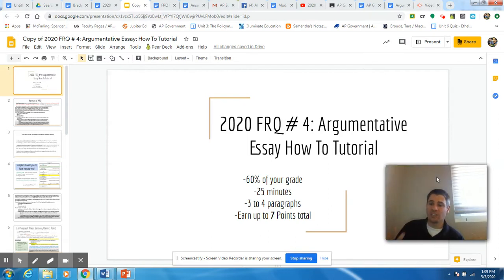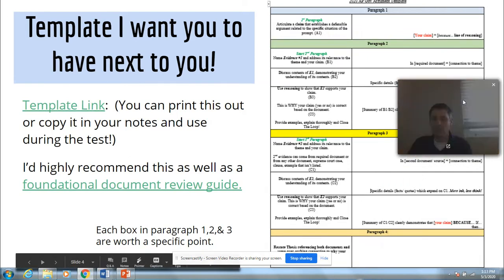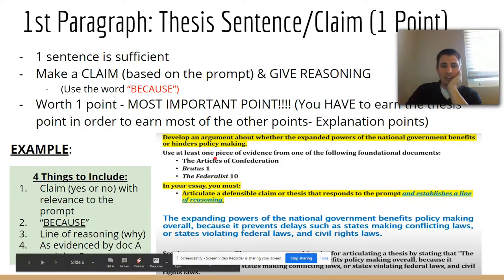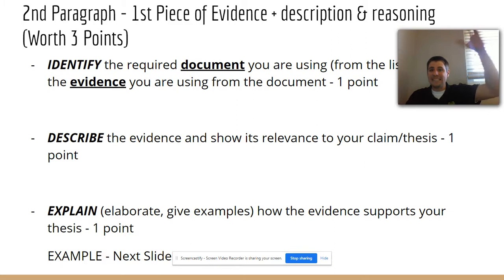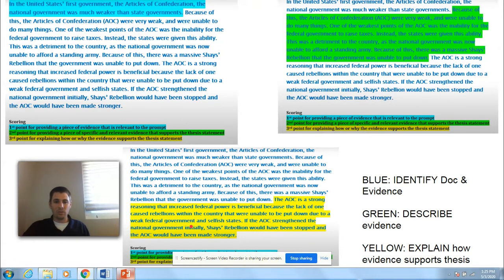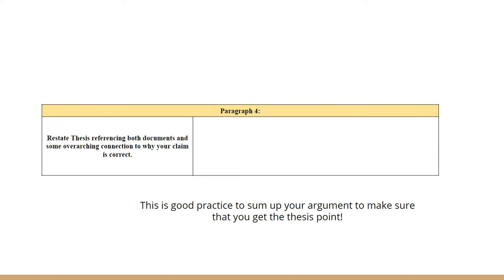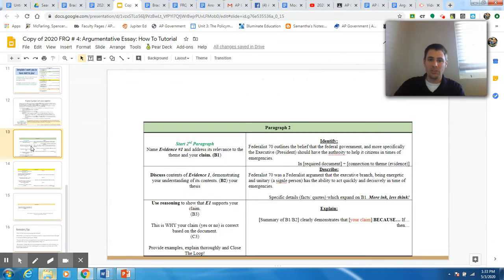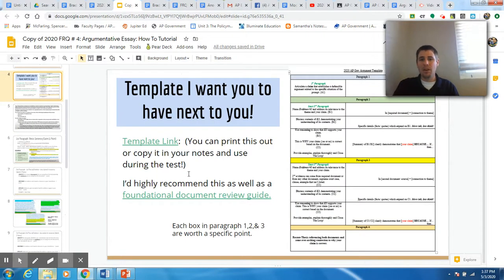Brady: Argument Essay Guide